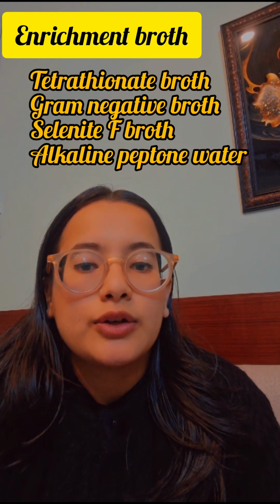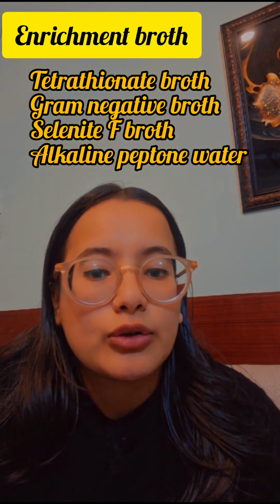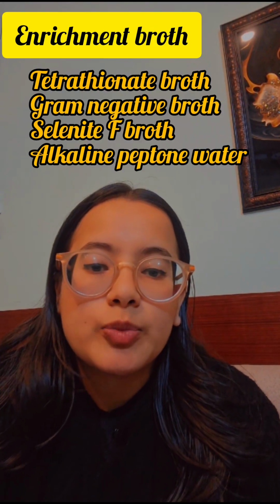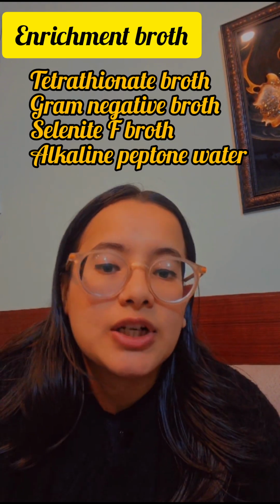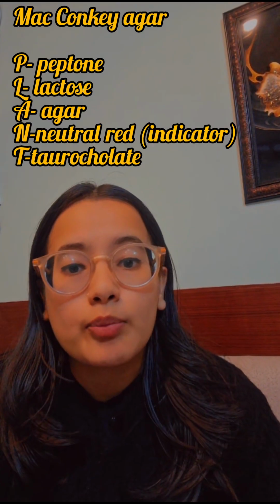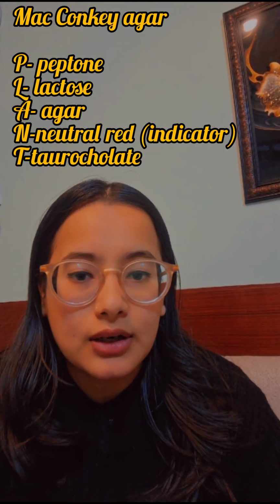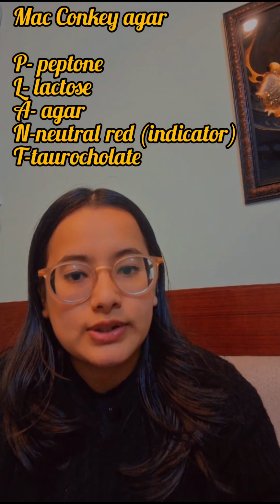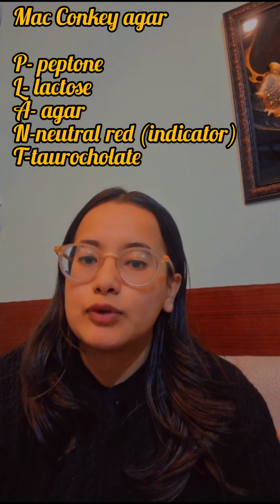Culture media - Microbiology| MBBS 2nd prof